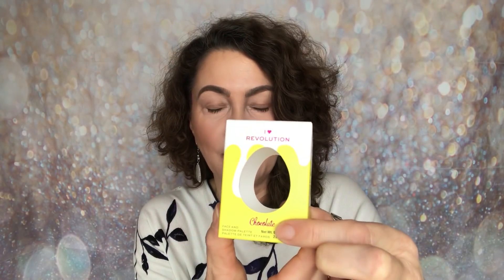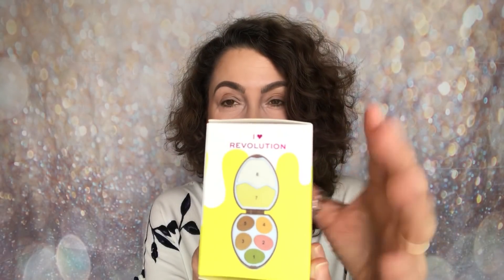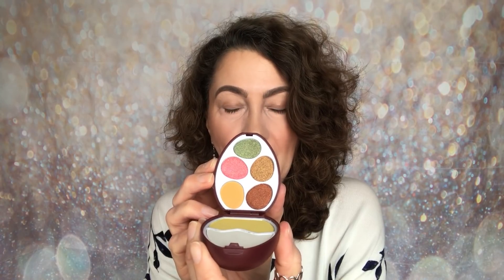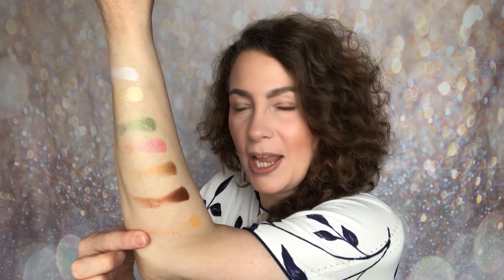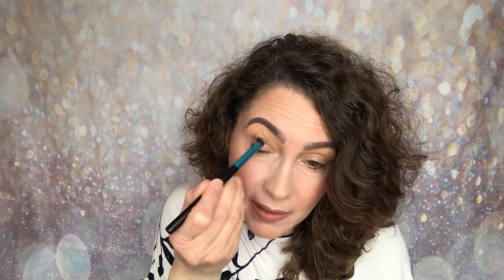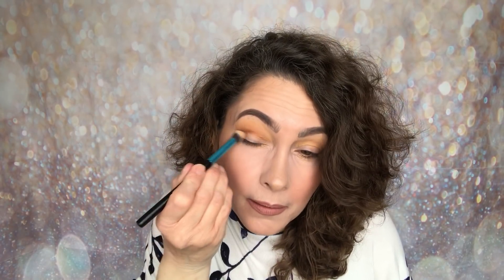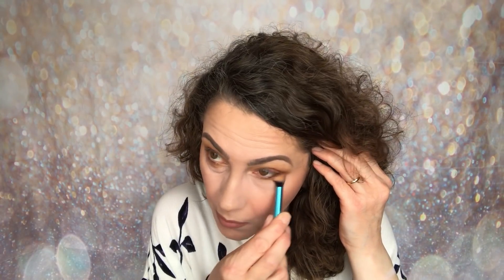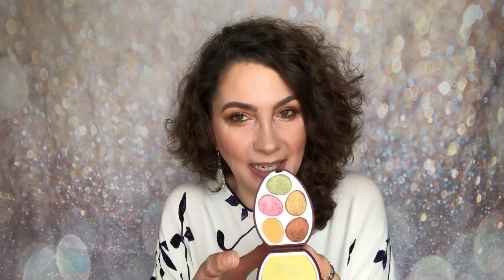Testing I Heart Revolution Easter Egg / Chocolate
Product Mentioned:
* Easter Egg / Chocolate

Makeup Worn
Base:
* Revolution Pro Powder Foundation / P4
* Profusion Contour Makeup Case
* Profusion Cheek & Eye Palette

Brows:
* Revolution Pro Microblading Brow Pencil / Dark Brown

                                Samantha x